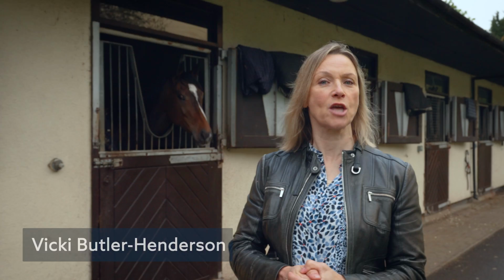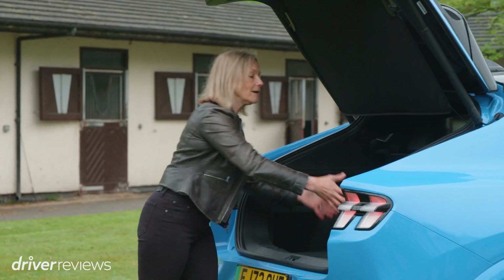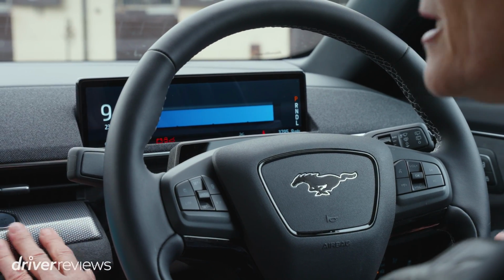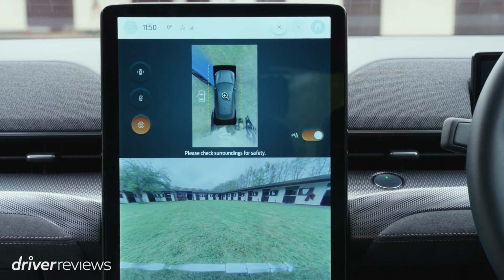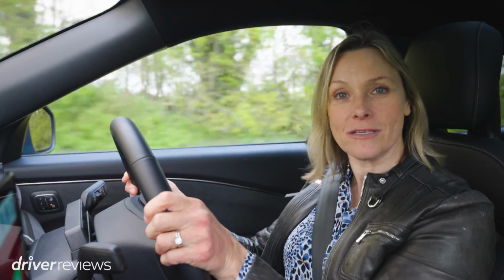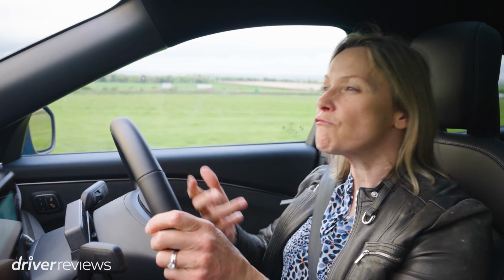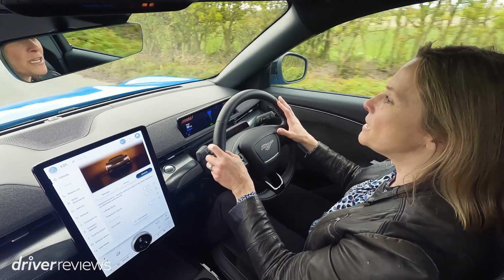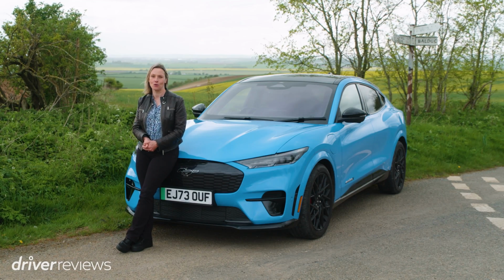Ford Mustang Mach-E GT Review: The ultimate blend of Electric SUV practicality & Muscle Car thrills?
Welcome to DriverReviews' latest review! Join us as Vicki Butler-Henderson explores the electric muscle of the Ford Mustang Mach-E GT. With an impressive electric range of 300 miles and 480 horsepower, it's a powerful blend of efficiency and performance. In this review, Vicki evaluates its 'real' Mustang status, Ford's upgrades, and its fusion of practical SUV and thrilling muscle car.

Huge thanks to Kings Ride Racing Stables in Royston for allowing us to use their exceptional facilities 🐴

-- About Us --
We are here to help save motorists time and effort in the process of researching and selecting new tyres for their vehicles; by providing expert content, help, advice, and thousands of consumer reviews to support finding the right tyres for their vehicle.

We are one of the world's largest tyre review platforms, bringing you verified and unbiased customer tyre reviews. Our independent reviews cover over 70 different tyre brands across all price ranges and feature leading brands, including Goodyear, Dunlop, Michelin, Continental, Hankook and many more.

So, when you're searching for new tyres, make sure to check out our partner tyre retailers in your country. With renowned names like:

You can rest assured that you'll receive genuine, relevant and tailored reviews for tyres suitable for your vehicle.

-- Chapters --
00:00 - Introduction
00:35 - Design & Exterior
01:33 - Wheels & Tyre Talk
02:04 - E-Latch System (Keypad and Lock)
02:20 - Interior Design & Features
04:23 - DriverReviews
05:05 - Performance Statistics
06:16 - Driving Modes
08:20 - Battery & Range
08:51 - Vicki's Verdict